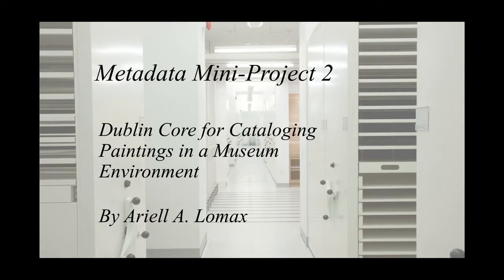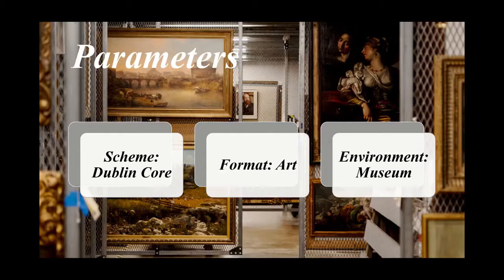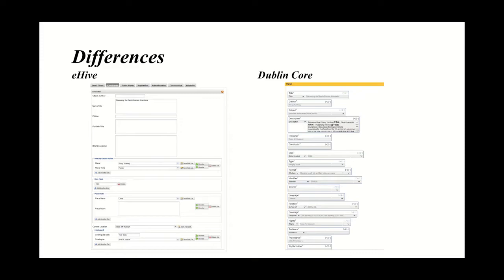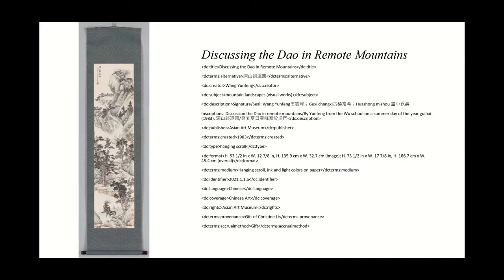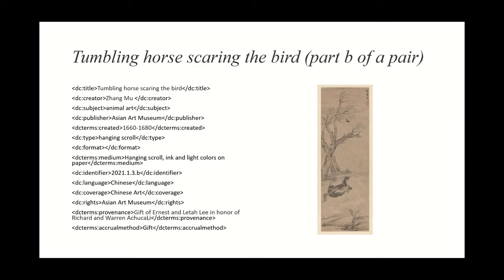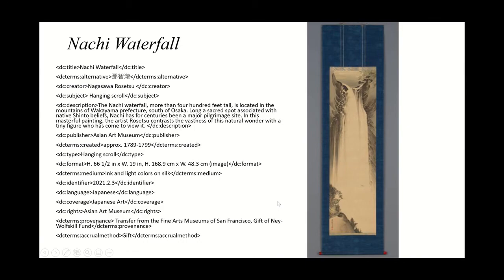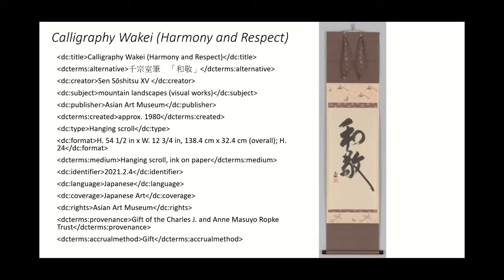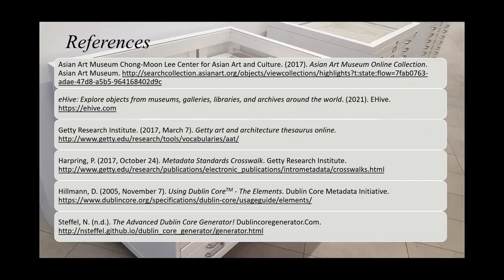INFO 291 Metadata Project - Dublin Core for Cataloging Paintings in a Museum Environment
I recently started learning how to use eHive for museum cataloging, and eHive follows the metadata standard of Dublin Core. For this project, I use Dublin Core to create metadata using ten objects from recent years' Asian Art Museum acquisitions.